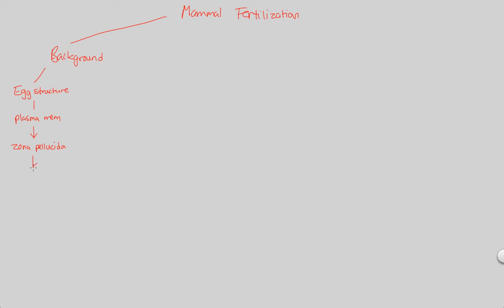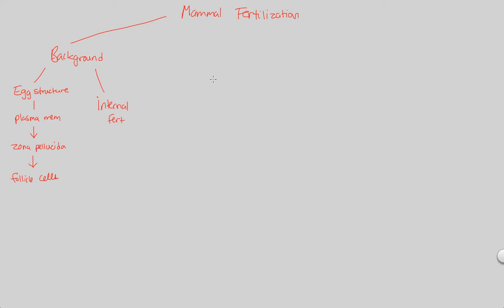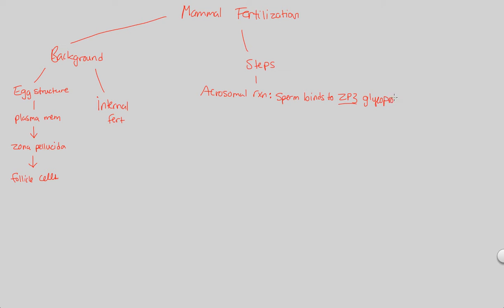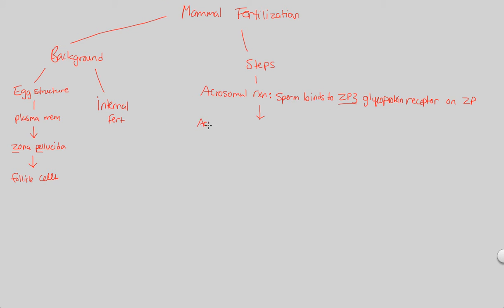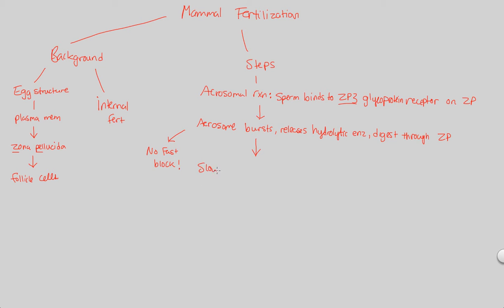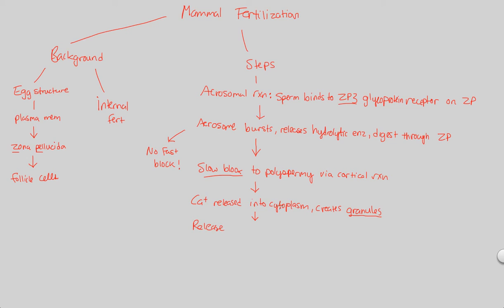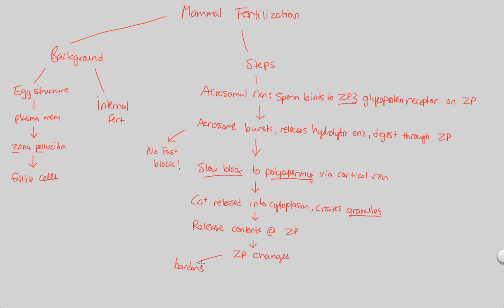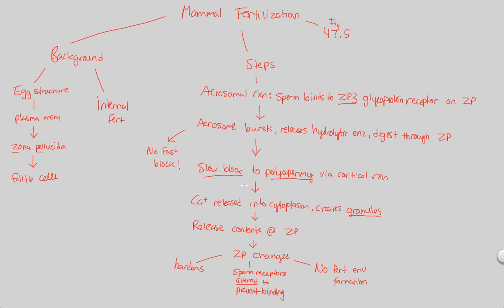Development I - Mammal Fertilization | BIALIGY.com